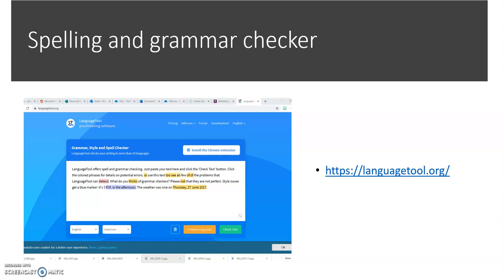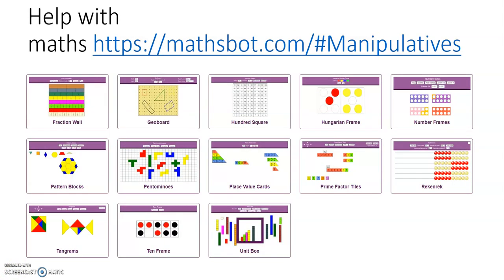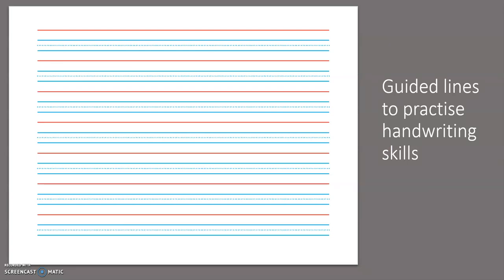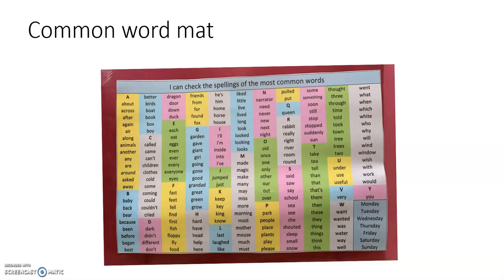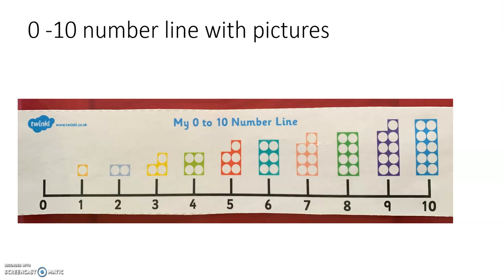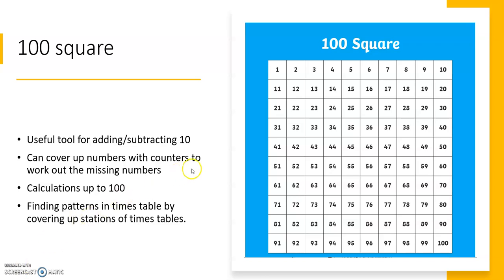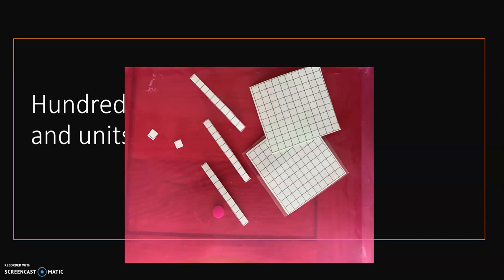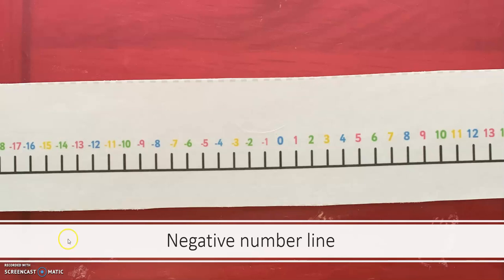FAB Box Tour